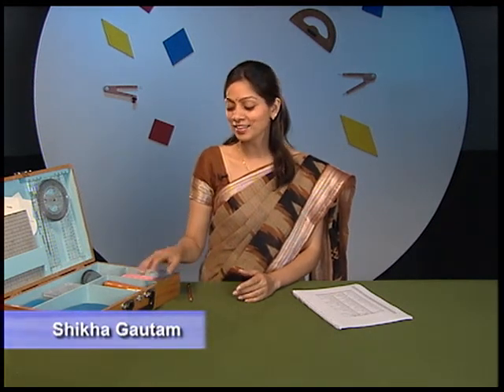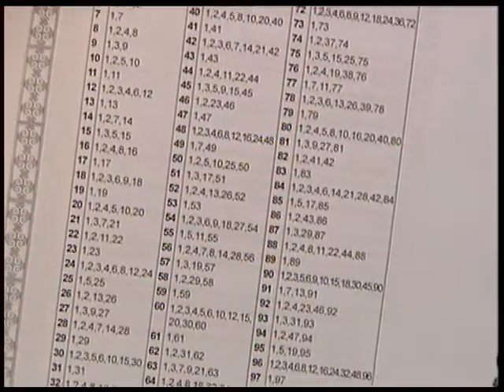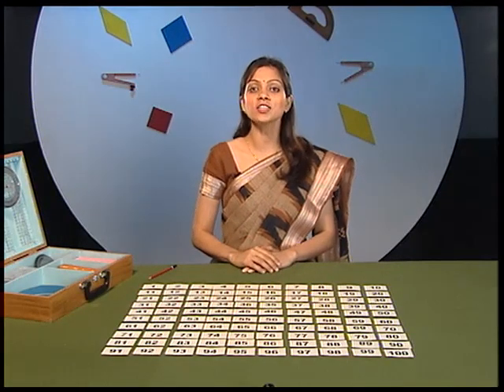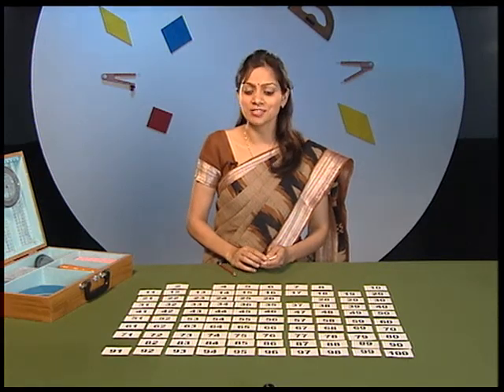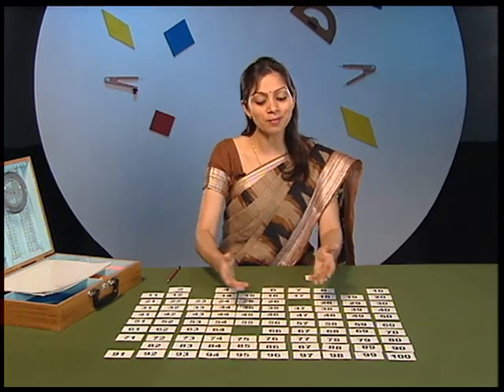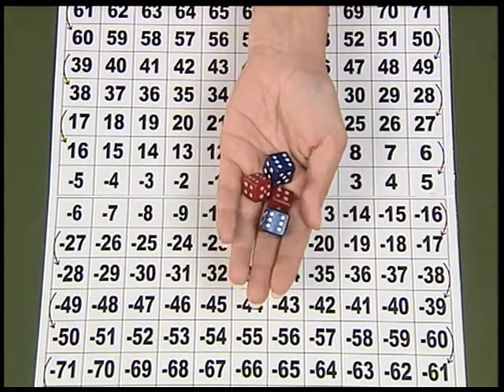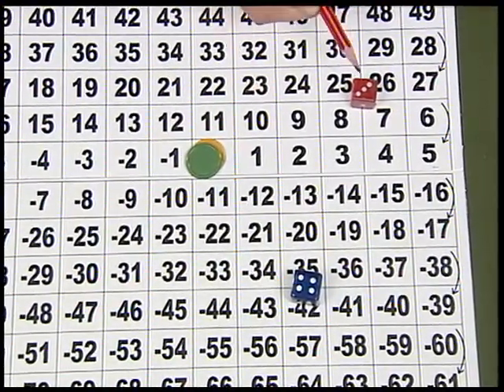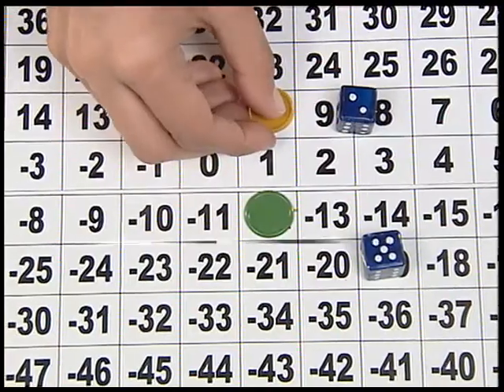GAMES WITH THE KIT MATERIAL